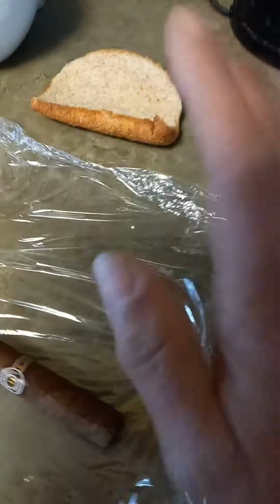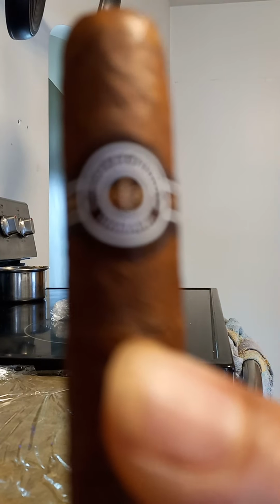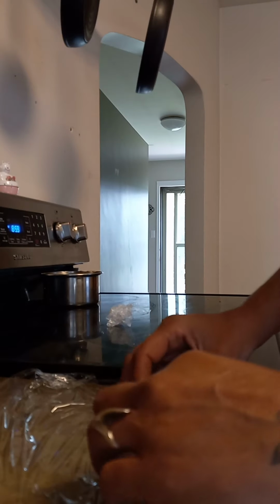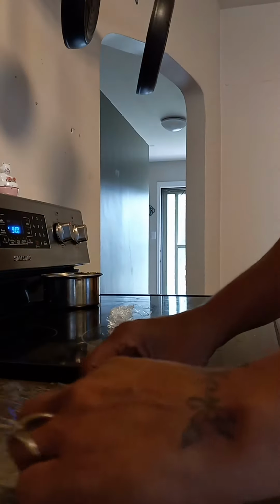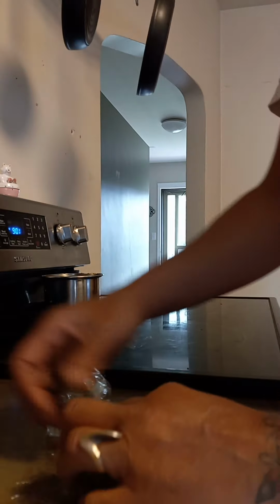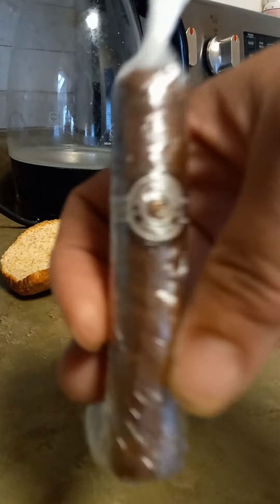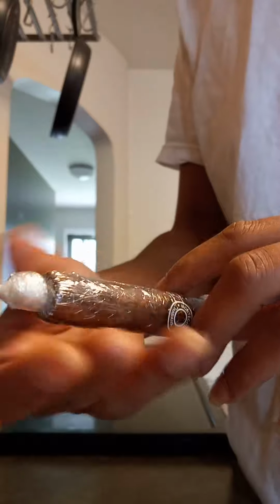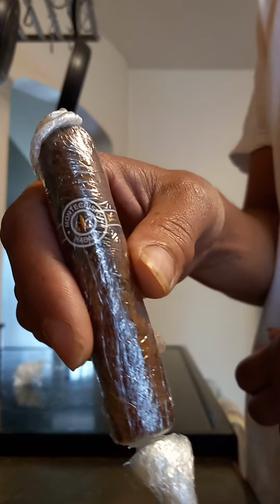WHAT!? YOU WRAPPED A MONTICRISTO HABANA CIGAR in cling wrap?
Hi guys
yup . I did that. as a house sitter slash manager,  I was left with much organization n or removal of unnecessary items. well to my great surprise I found a Cuban cigar just sitting on the ledge of 1 of the 2 rooms last occupied by my landlord who as of the last year or so, has been traveling  abroad 😅 to my luck, I've acquired a very dry cigar worth up to $250 for the one! ummm! yeah I want to preserve a d eventually try lighting and well SMOKING it on a live, come my 1000k